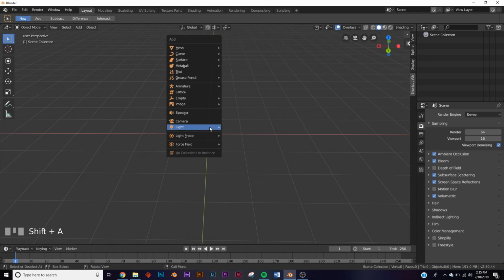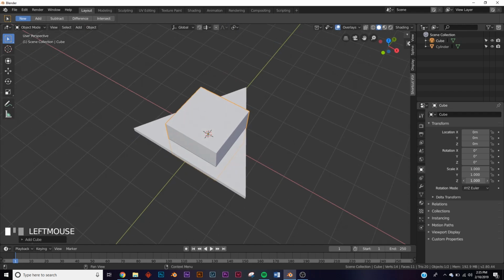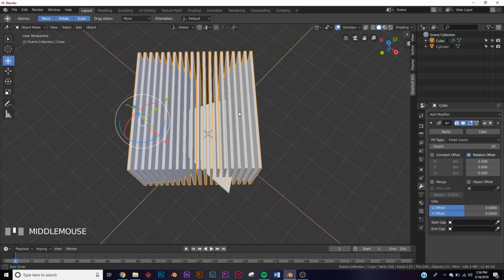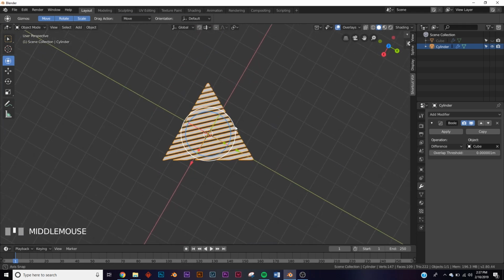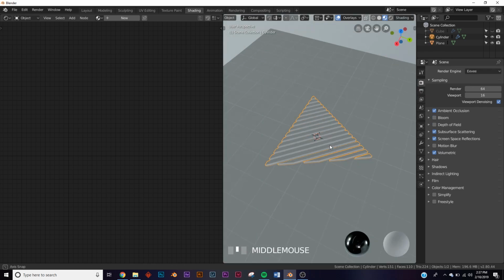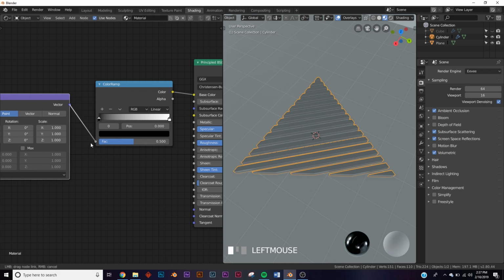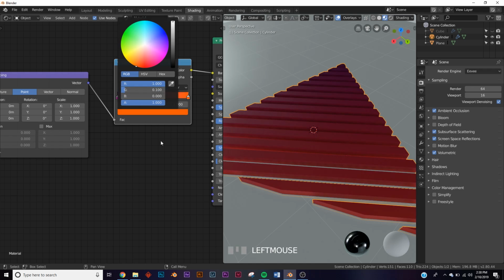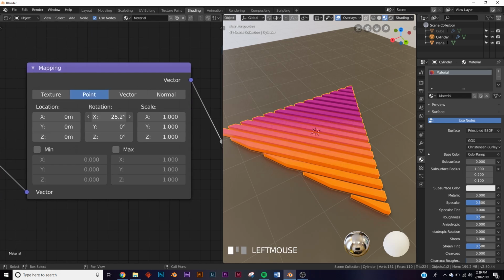Blender - Simple Logo Design Technique (Blender 2.8)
In this video we will be designing a logo and some other things to add some interest